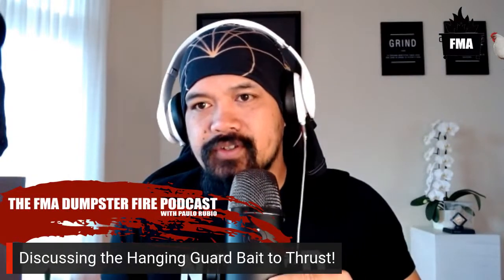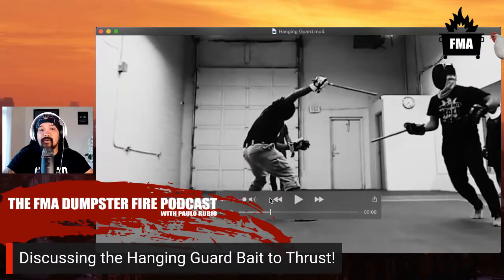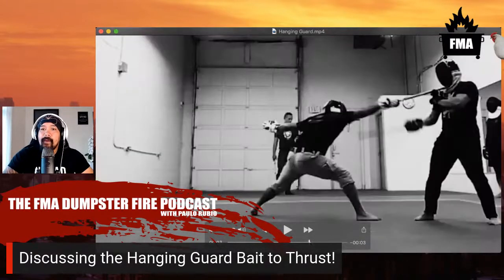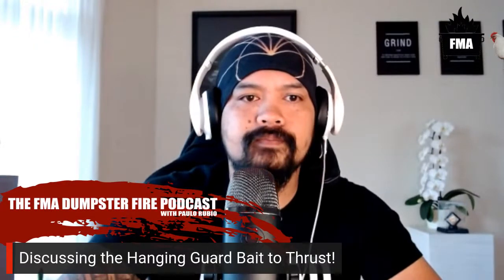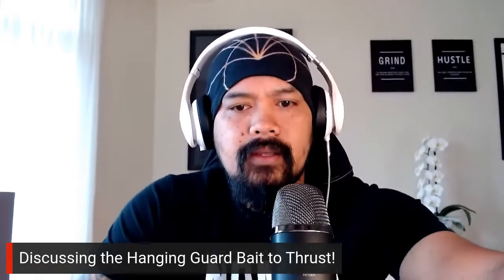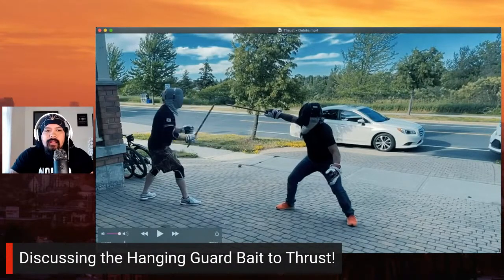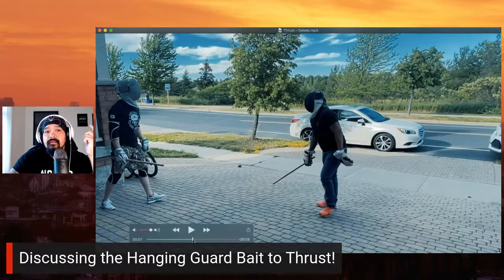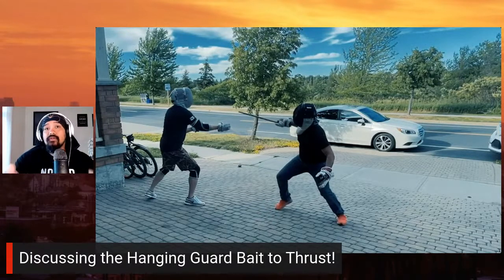You Can't Resist The Hanging Guard!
A deconstruction of what has become one of my favourite sequences to play out in Filipino Martial Arts full contact stick fighting matches!  This is one of those tactics that can produce more reliable and predictable responses that you can manipulate and capitalize on...but be aware of the risks!  Nothing is guaranteed...that's why we play!

Make sure you check out some FMA merch while you're at it!